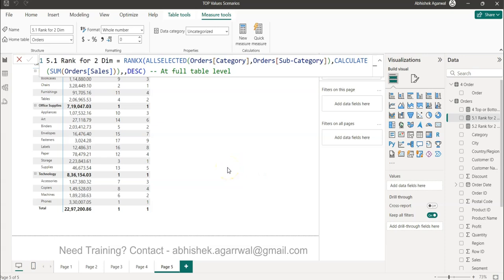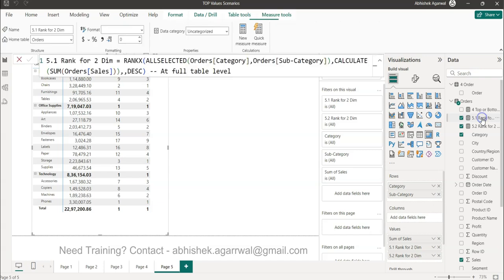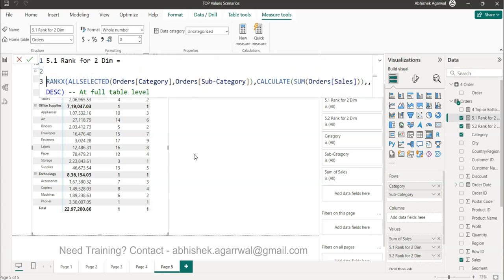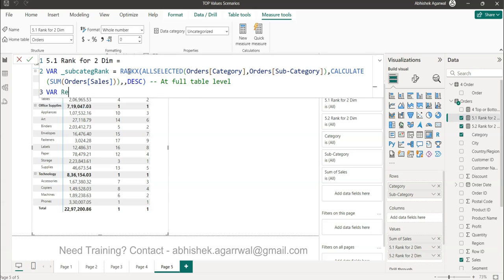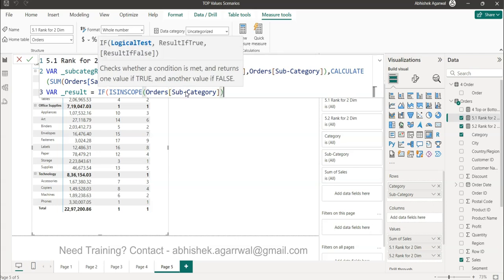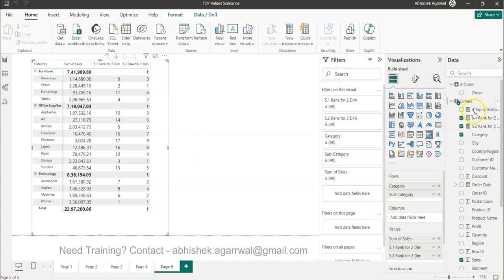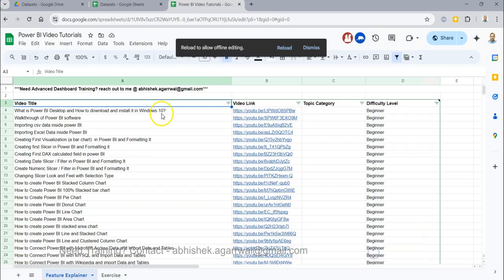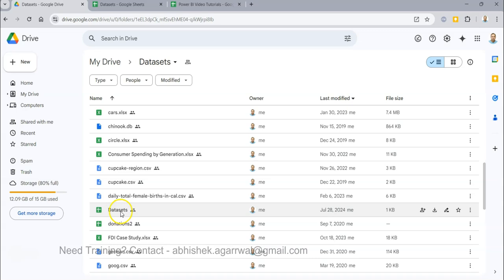Power BI Inscope Function to hide a dimension value in matrix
Power BI matrix visual tutorial for inscope dax function which is helpful in hiding a particular dimension values if those values are not required.

Power BI Inscope Function Returns true when the specified column is the level in a hierarchy of levels.

Inscope function is not supported for use in DirectQuery mode when used in calculated columns or row-level security (RLS) rules.

Need Power BI Workbook - Tag me on LinkedIn and share this video and I'll share this workbook with you that has several collection Line chart scenarios as well as tutorial links sheet.